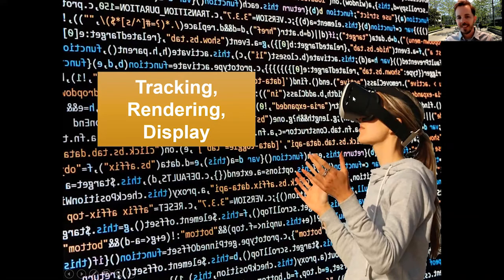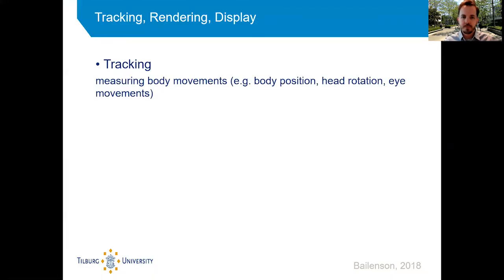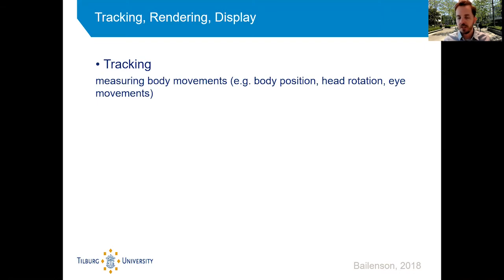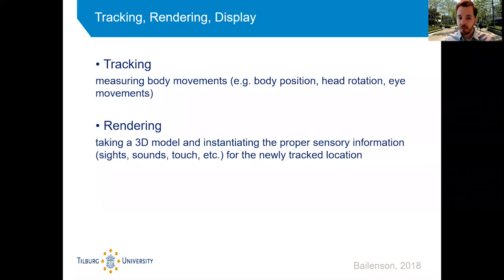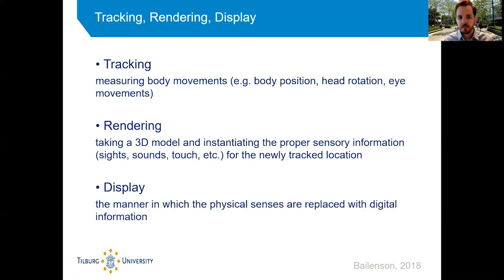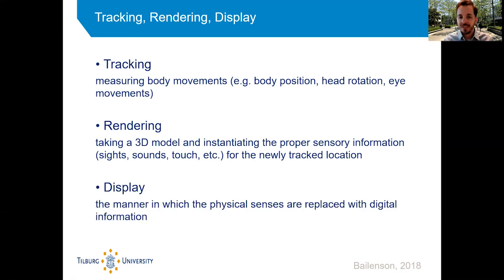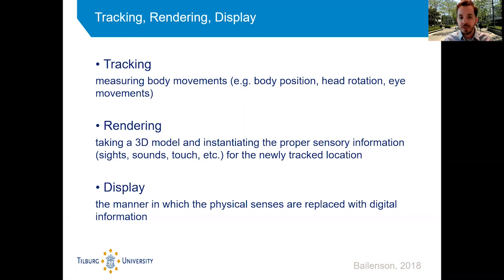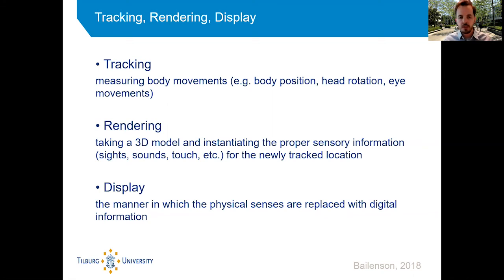VRARMR Week1e TrackingRenderingDisplay